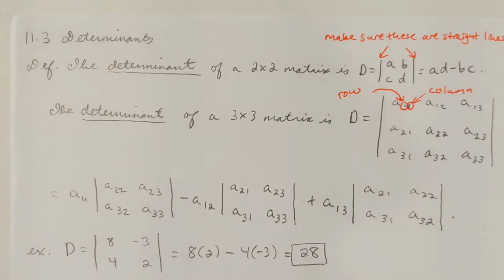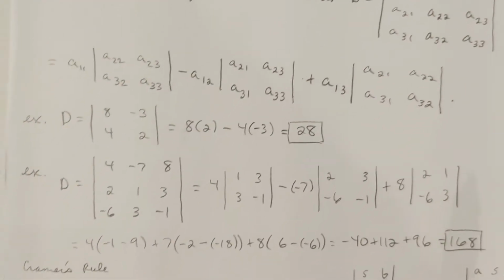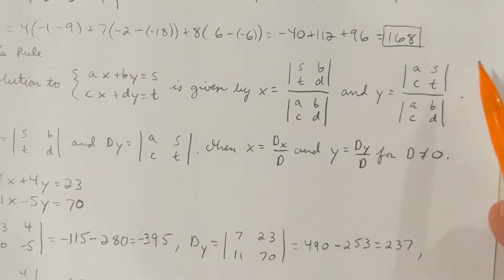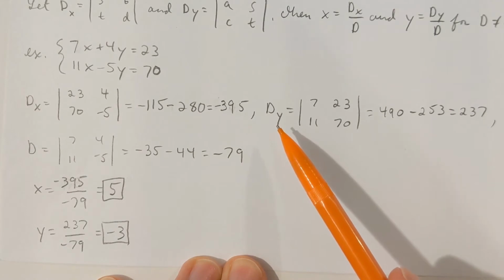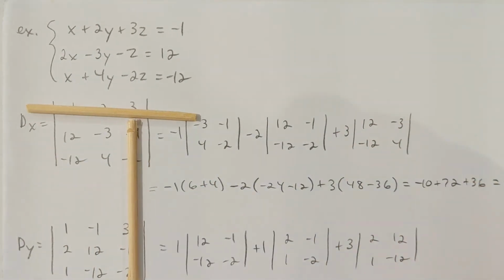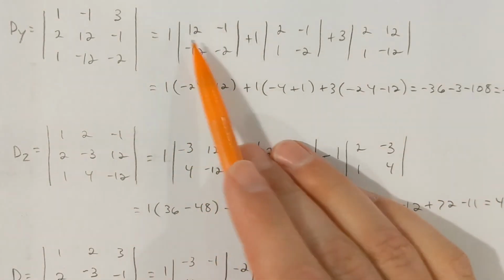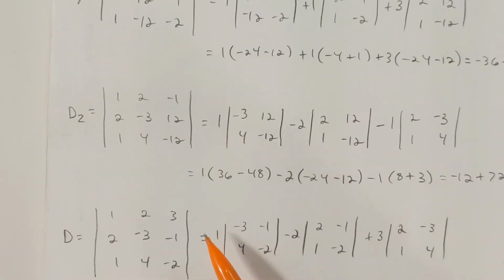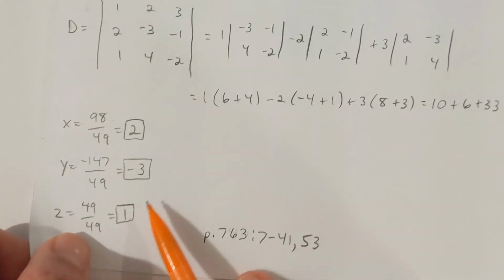Spielman 165 notes video #045